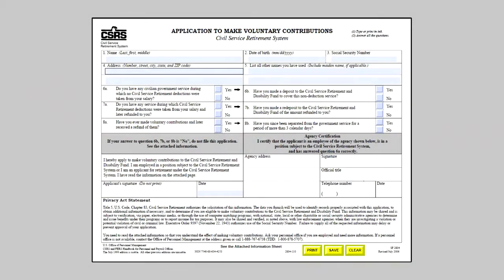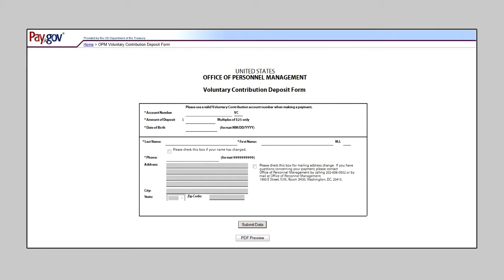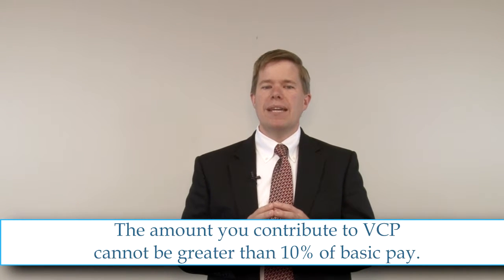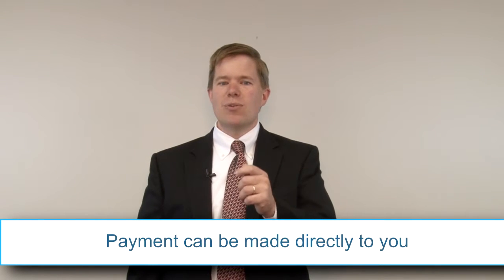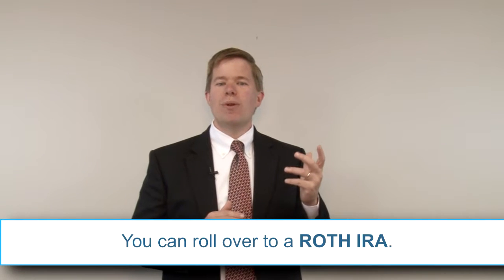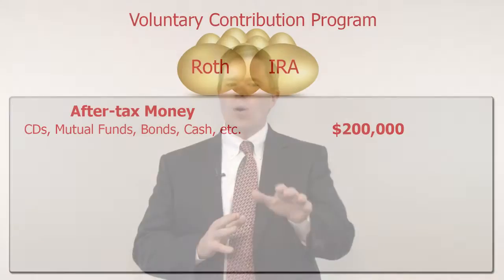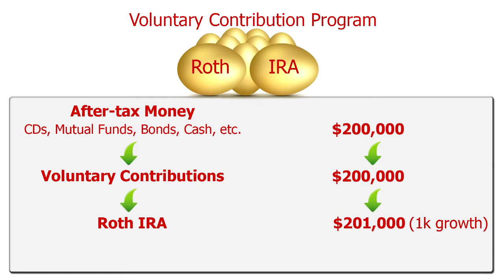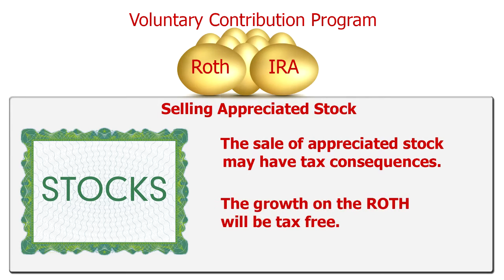CSRS VOLUNTARY CONTRIBUTION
The Voluntary Contribution program is available to CSRS and CSRS Offset employees. In this video we will discuss the unique opportunity to use the Voluntary Contribution Program to quickly create a large Roth IRA. We will review the eligibility requirements, contributions restrictions, and an overview of the process.